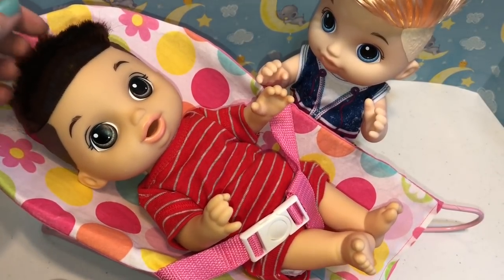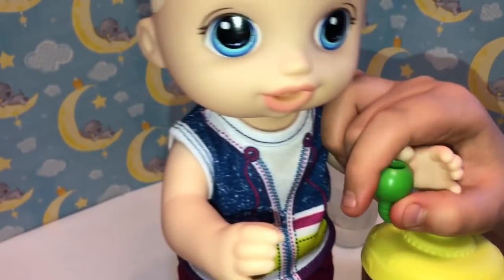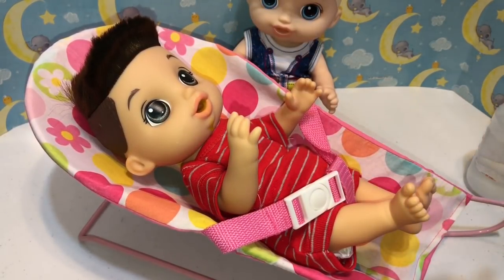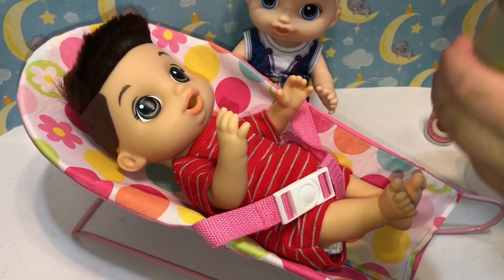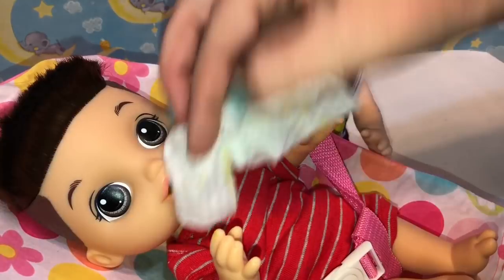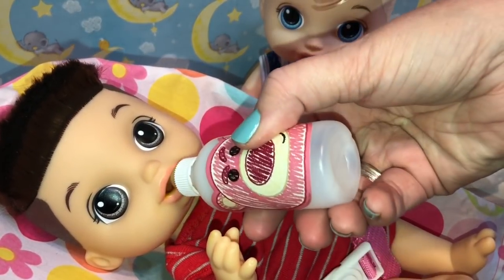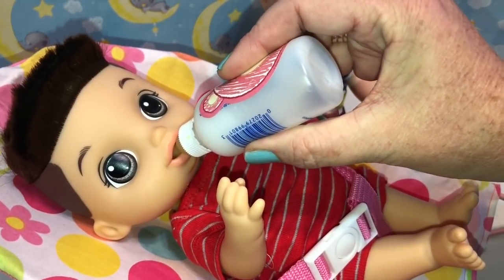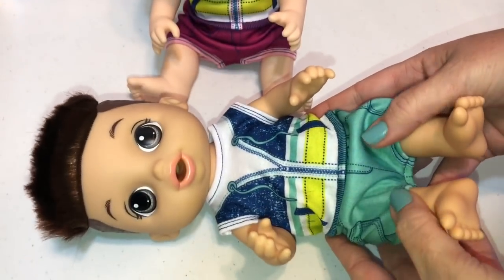BABY ALIVE SWEET SPOONFULS brunette babies first feeding and brother helps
Baby Alive sweet spoonfuls we try feeding our other new baby and see if this feeding will go better! What do you guys think!?